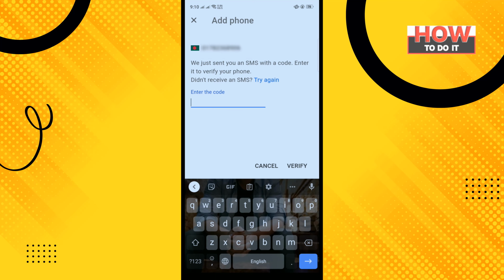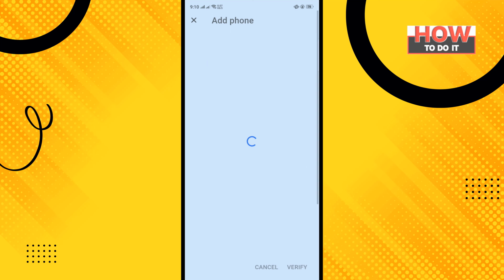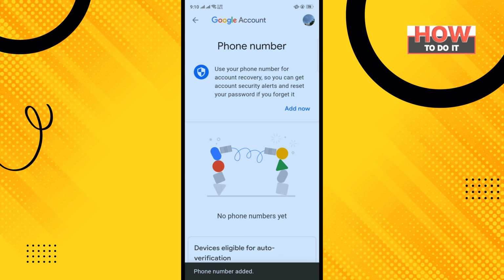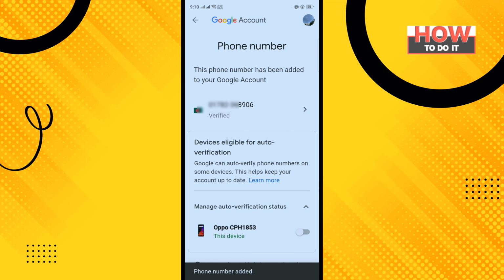How to Add Phone Number on Gmail Account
1. Open your Google Account.
3. From here you can: Add your phone number: Next to phone, select Add a recovery phone to help keep your account secure. ...
4. In the box that appears, follow the instructions.

▼ Related Keywords ▼
"gmail change phone number"
"how to add multiple phone numbers to google account"
"how to put your phone number in an email"
"link phone to google account"
"google account has old phone number"
"how to delete number from gmail account"
"google accounts connected to my phone number"
"how to change recovery phone number in gmail"
gmailaccount # add#phonenumber#